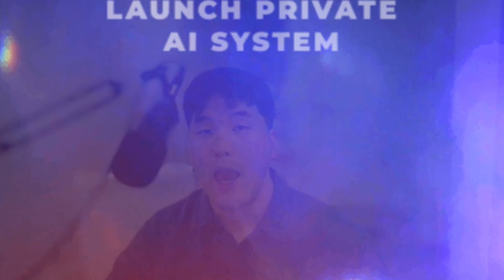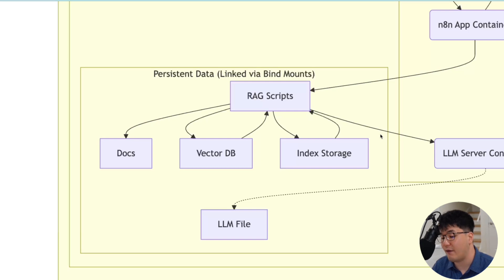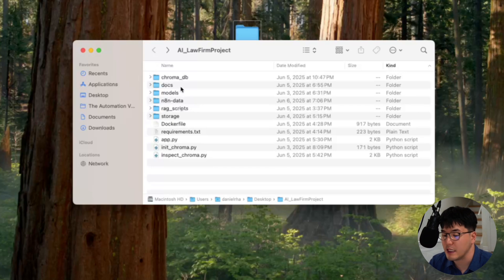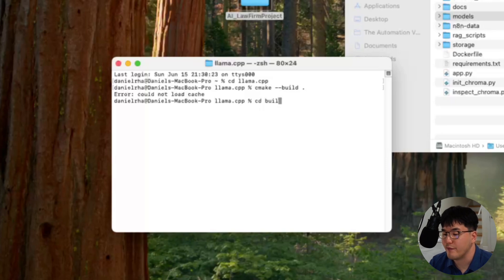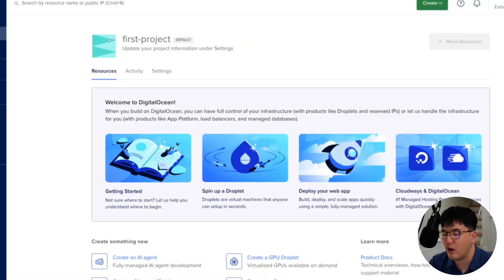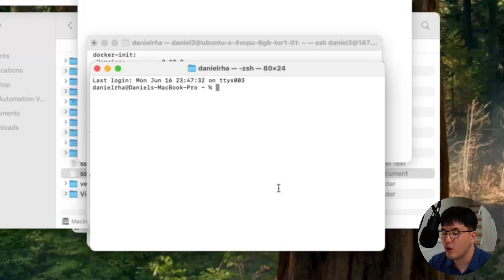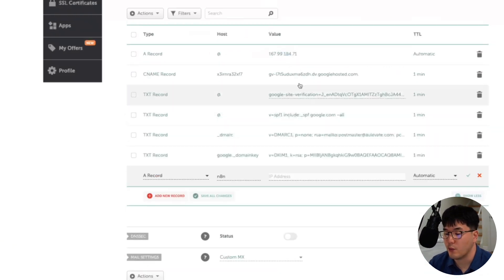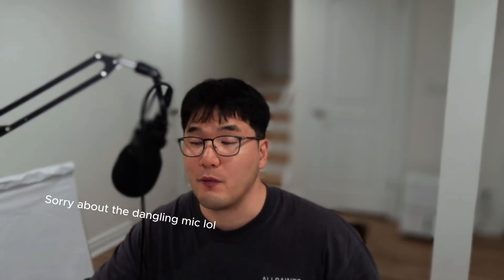I Built a $35,000 Private AI Assistant with N8N - Here's How (Step-by-Step)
👨‍💻 Summary:
A deep dive into the $35k Law Firm AI Assistant setup. Step-by-step we go through how to achieve the perfect N8N + docker + a Private Server setup.

🛠️ Tools Used:

N8N

LLama.CPP

Hugging Face

Docker

DigitalOcean

Hi, I'm Dan! I spent years working as a Marketing Automations Consultant, and now am putting those skills into building AI-enabled automations. I love talking about AI, talking about practical and real world use cases. I hope that I can help you elevate your business process, and help you make more revenue in the coming AI revolution.

Chapters:
[0:00] - Introduction: The $35,000 Private AI Project
[0:25] - High-Level Architecture Overview
[2:08] - Part 1: Building the Local Proof-of-Concept
[4:50] - Running the System Locally
[6:44] - Part 2: Cloud Deployment
[9:53] - Final n8n Configuration on the Live Server
[11:16] - Final Demonstration & Outro